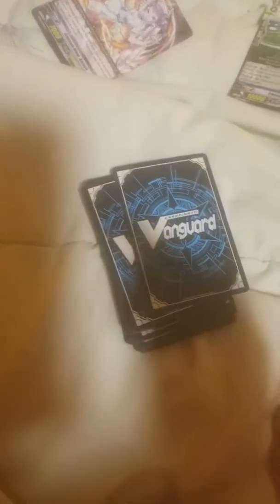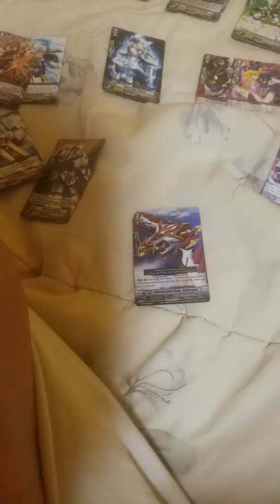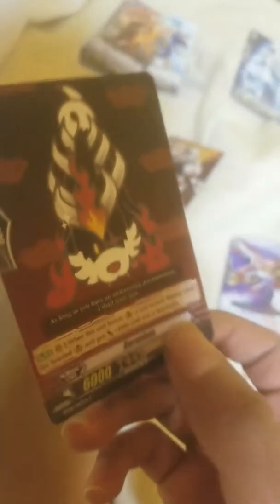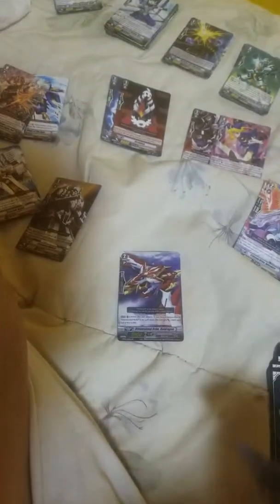Too much Vanguard - Part 4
In this video, I gain some more Shadow Paladin, Angel Feather, and Megacolony cards.